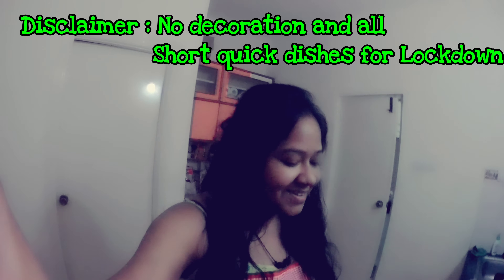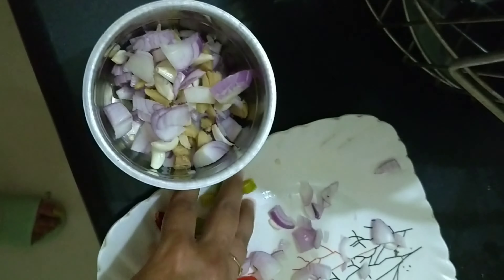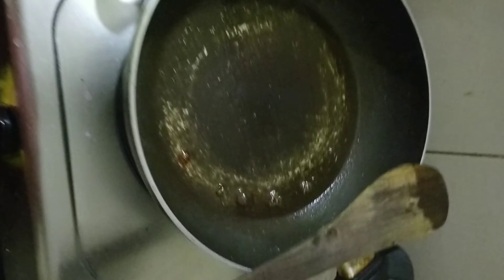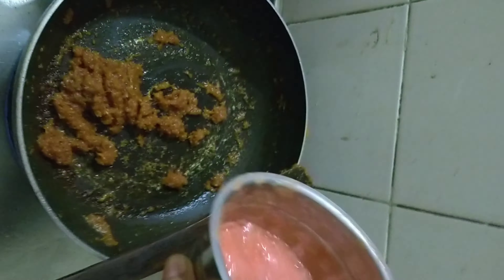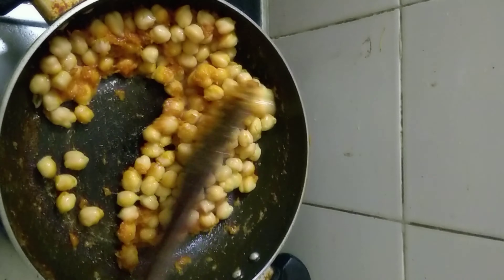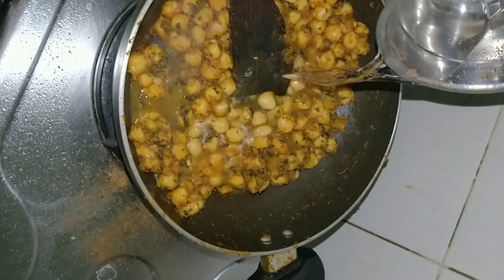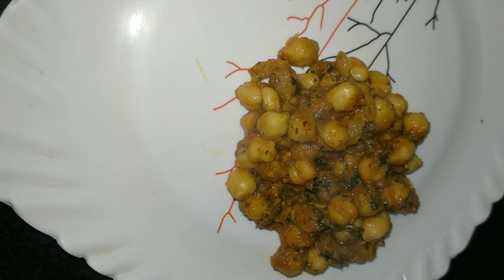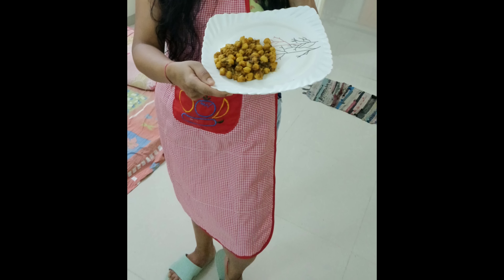Methi Cholay Recipe | Simple Cholay | Quick Dishes for Quarantine Period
This video is my first cooking video . I am cooking Methi Cholay. My cooking videos will be quick and simple to help you all in lockdown period. Moreover it's quite entertaining as well 😬😬

ABOUT ME

My name is Purnima Nayak and I am a SAP Consultant by Primary Profession.
I am from Odisha and I am put up in Bengaluru . Since I love traveling, I have started this channel to post Vlogs to help everyone with information and real time experience. I also write short blogs on Travel and Food on Instagram and Facebook. Do follow me and you won't regret !! Apart from this, I love singing and have been singing since a long time now. This channel will be all about Travel, Song and Food. :D

PS: People say I am multi-talented and very eager to know everything. That's the reason behind using the word Pantomath for my Channel :P :P :P

LINKS